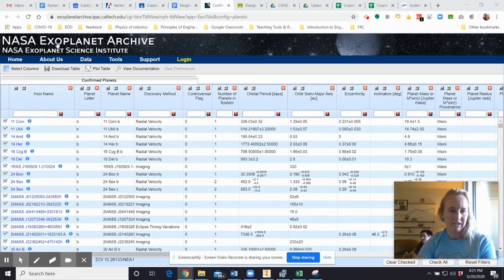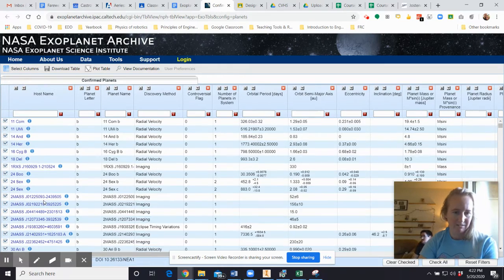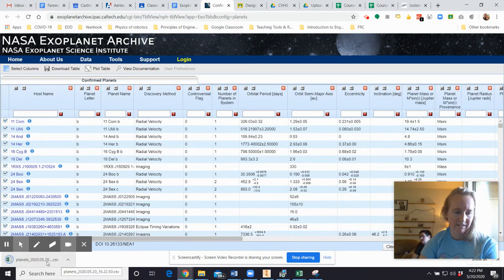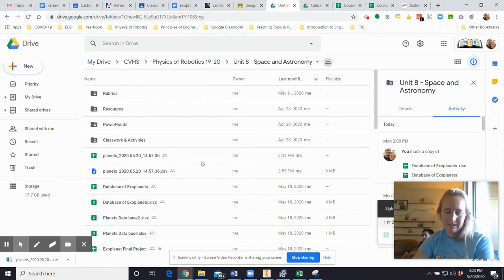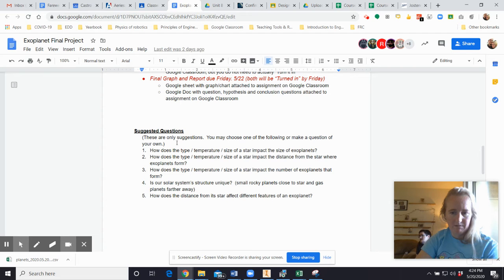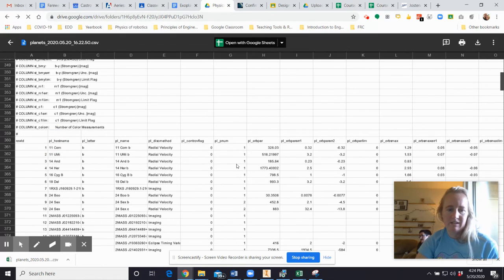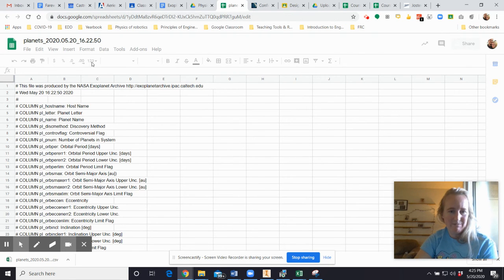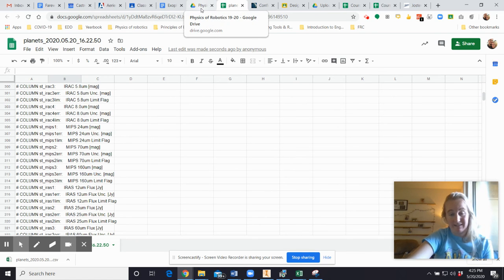Analyzing data from Exoplanets tutorial part 2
More tutorials on downloading data and analyzing what you see from the NASA website.